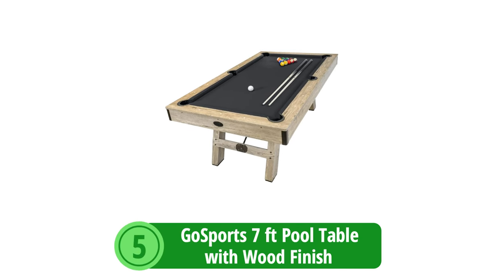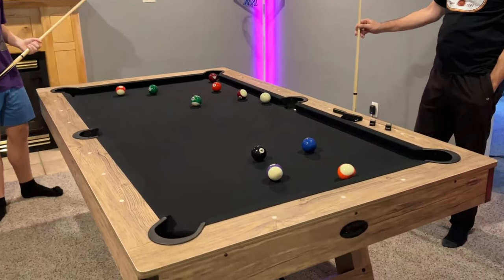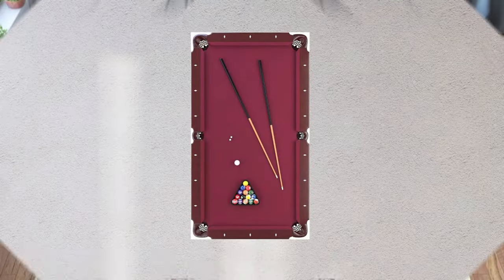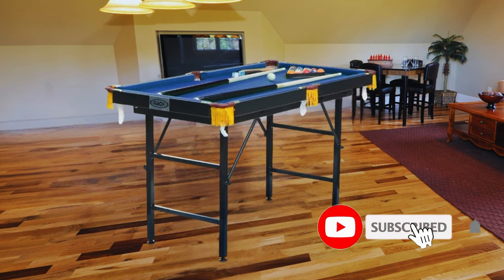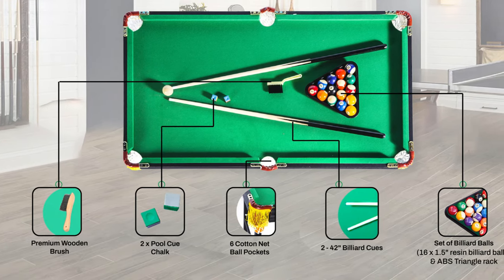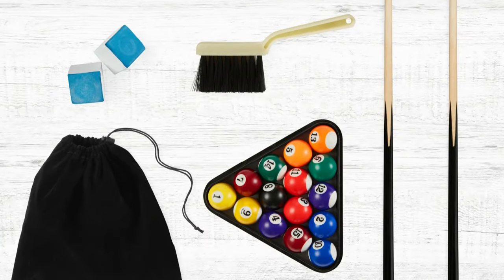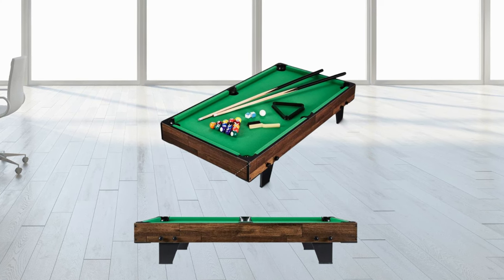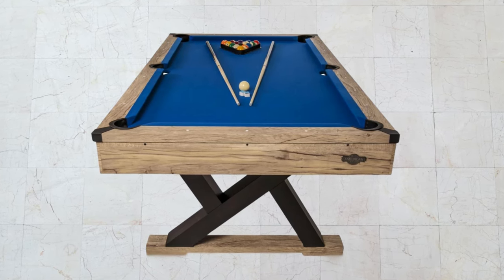Top 5 Affordable Pool Tables in 2024: Our Best Pick on a Budget!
Links and Timestamps of The Best Budget Pool Tables:

00:00 Intro
07:17- 1. American Legend Kirkwood Billiard Table

05:38- 2. Best Choice Products 40in Tabletop Billiard Table

03:42- 3. RACK Leo 4-Foot Folding Pool Table

02:03- 4. Fat Cat Reno II 7.5-Foot Pool Table

00:30- 5. GoSports 7 ft Pool Table with Wood Finish

Are you a pool enthusiast looking for the perfect addition to your game room without breaking the bank? Look no further! In this video, we dive into the world of affordable pool tables and showcase our Top 5 picks for the best budget-friendly options in 2023.

Discover how you can enjoy the luxury of cue sports at home with tables that offer both style and durability, all while staying within your financial comfort zone. Whether you're a seasoned pro or just starting out, get ready to chalk up your cue and hit the ground running with a pool table that won't empty your pockets.